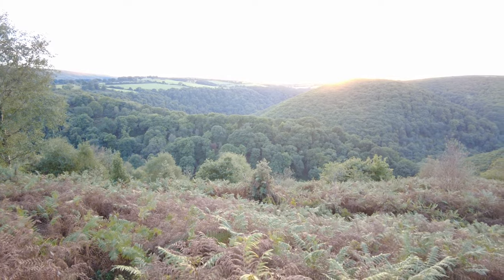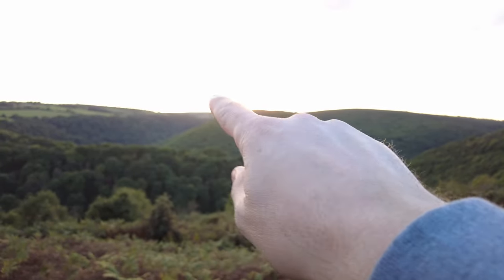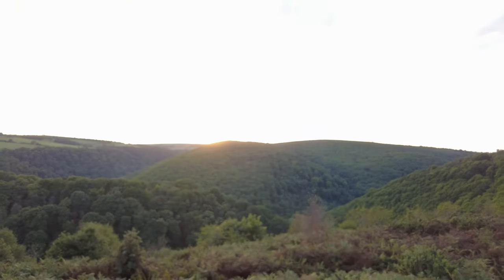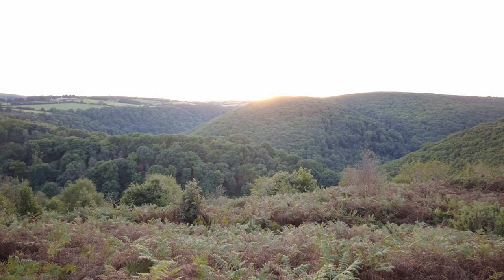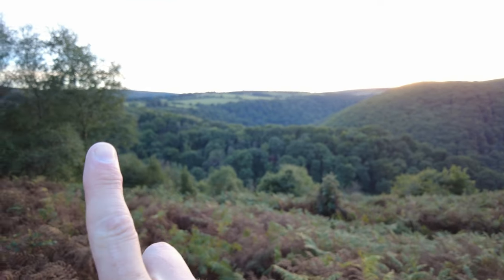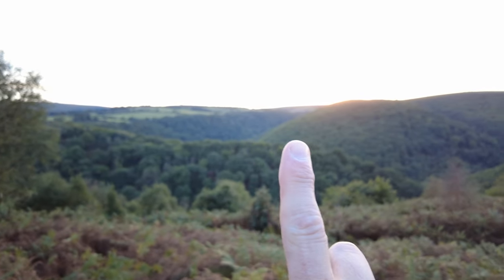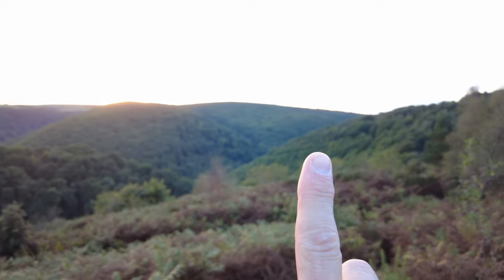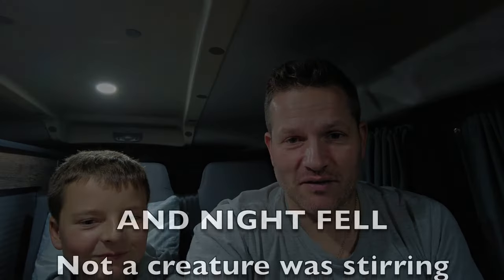A night on Exmoor.....Daddy time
Took the boy on his first ever van life night away at Webbers post, some tutorials in water photography and just a jolly good time with each other.